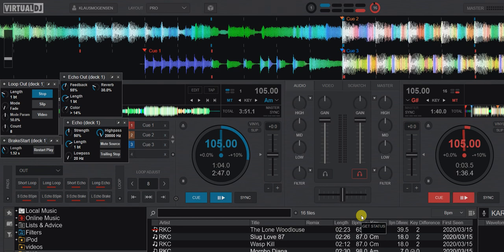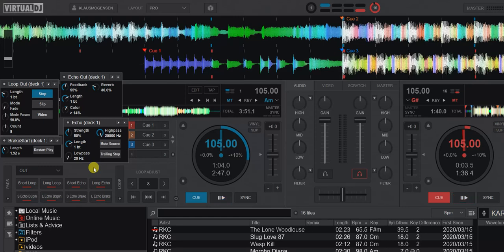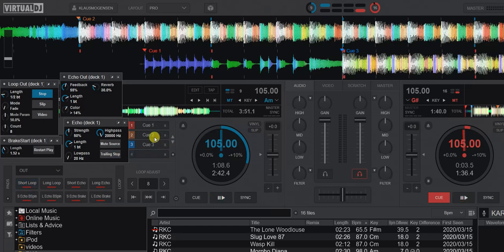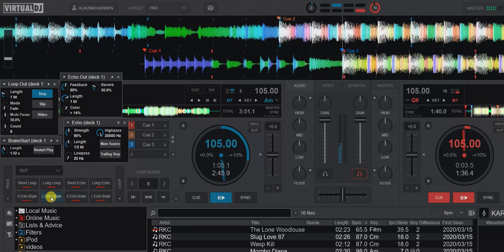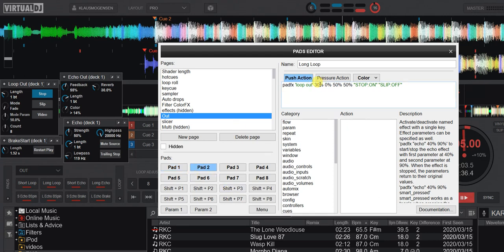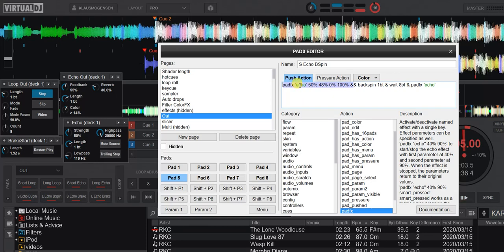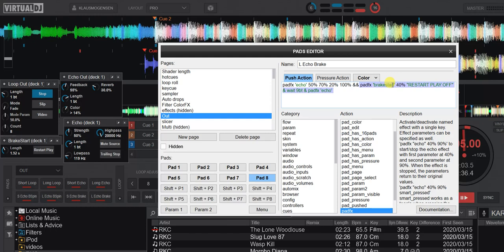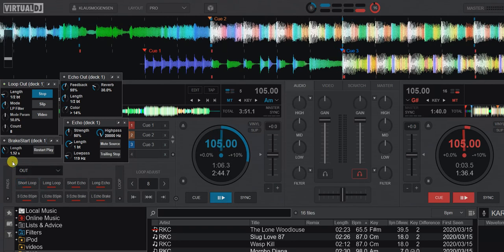Quick n' Dirty: Updated OUT pad page in VDJ8.5/2021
I've recently updated my OUT pad page to use some of the new effects, effect settings and script actions that's been added to VDJ over the last couple of years. This video show what I have done

0:00 Intro
2:14 What do they sound like
4:07 Lets look at the scripts
7:37 Changing a script
8:40 Ducking Echo as an alternative
9:45 What do they sound like with a slow track